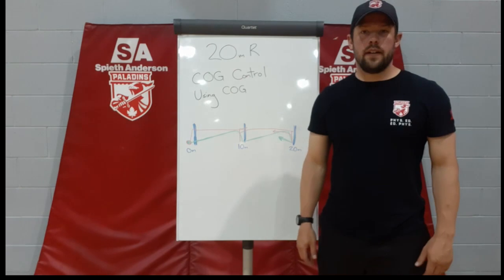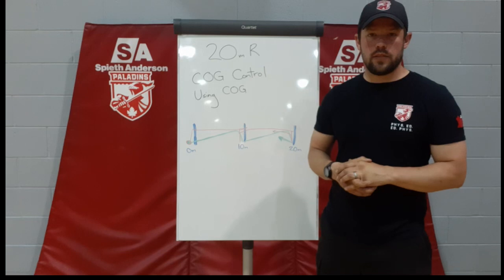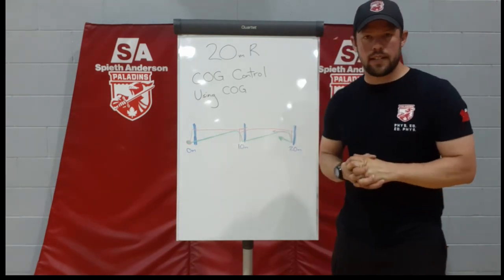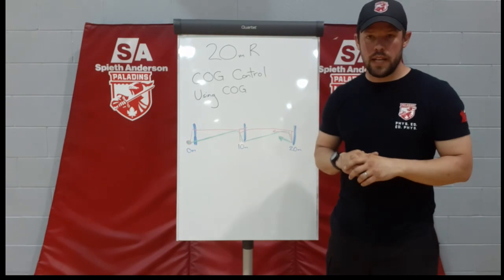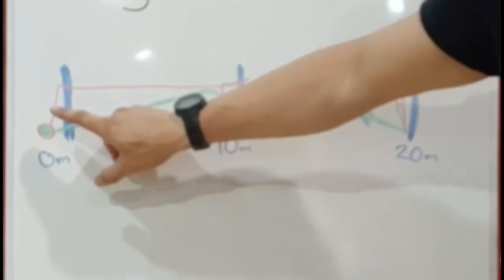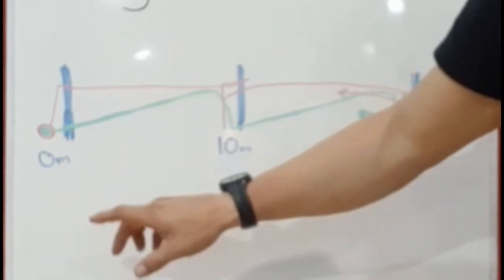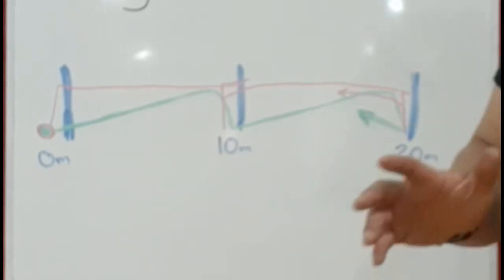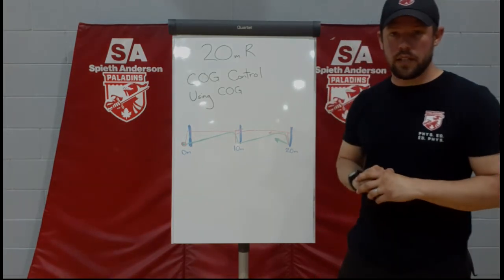FORCE Technique TIPS - 20 metre Rushes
RMC Physical Educator and Evaluations Coordinator, Craig Palmer, reviews , instructs and demonstrates efficiency tips for the 20m rushes, a component of the CAF FORCE Evaluation so we can all be FORCE ready!